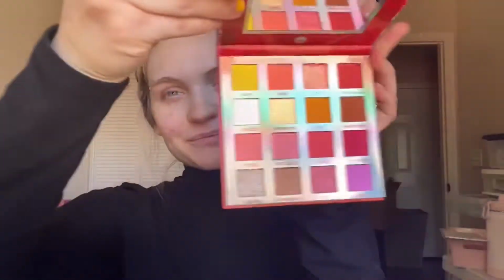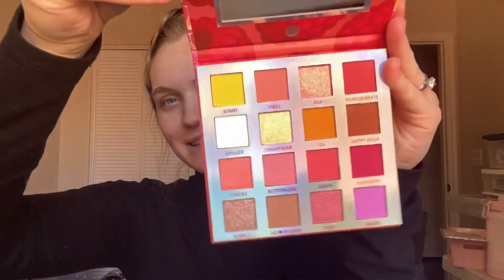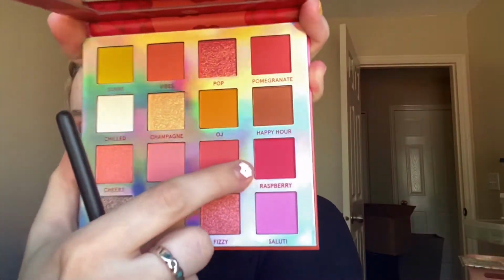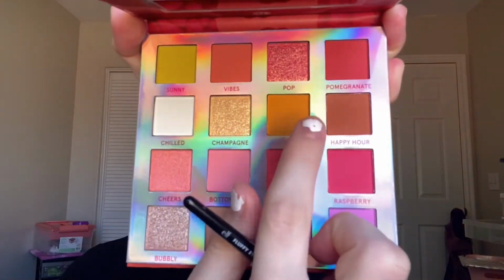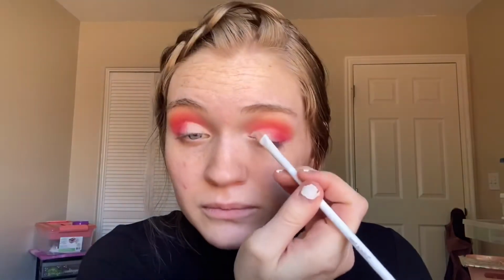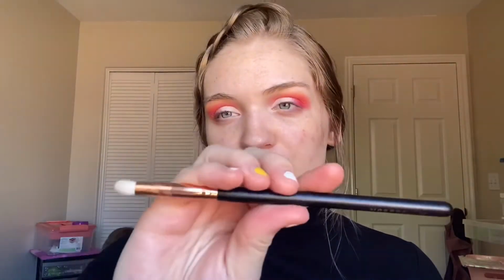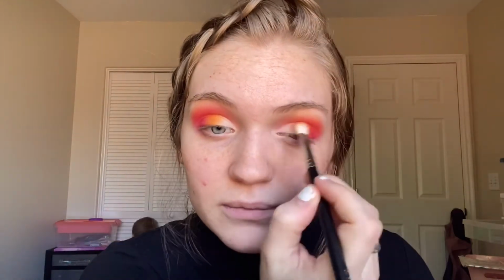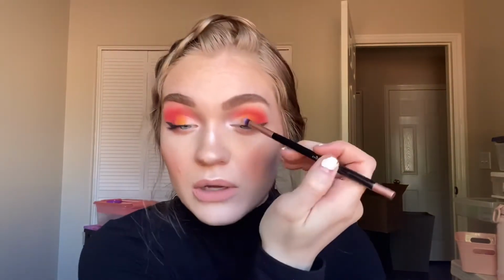EYESHADOW LOOK BOOK EP 3 / BH Cosmetics Weekend Vibes Mimosa Pallet!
Hi babes ✨

Today is episode 3 of my Eyeshadow Look Book! This pallet is beyond gorgeous and very much summer but I had to recreate this look that JuicyJas did!

Eyeshadow Pallet : BH Cosmetics Weekend Vibes - Mimosa Pallet

Products not mentioned :

•Covergirl Undercover Concealer
•Ciaté London Watermelon Hydrating Primer
•Tarte Maneater Mascara
•Tarte Surfer Curl Mascara
•Ofra Cosmetics Highlighter - Glazed Donut
•Milani Soft & Sultry Pallet - Brows
•Nyx Lingerie Lipstick + Makeup Revolution •Matte Lipstick - Attraction
•Morphe Setting Mist
 •Tarte Shape Tape Foundation
•Profusion Highlight & Contour 1 Pallet
•Profusion Blush 3 Pallet